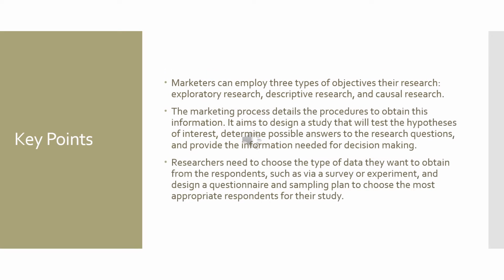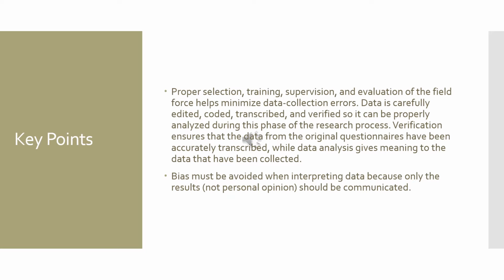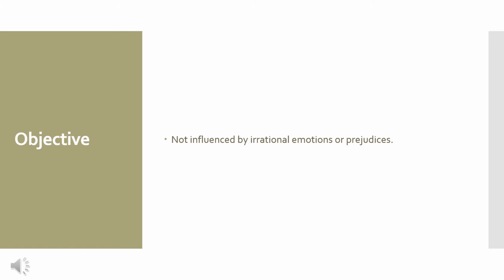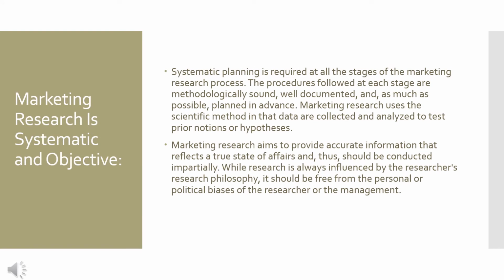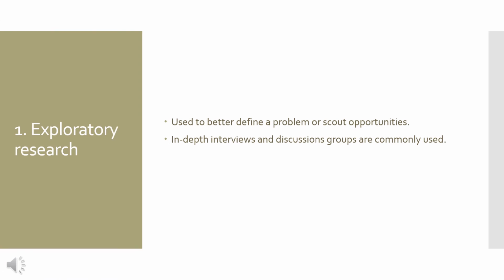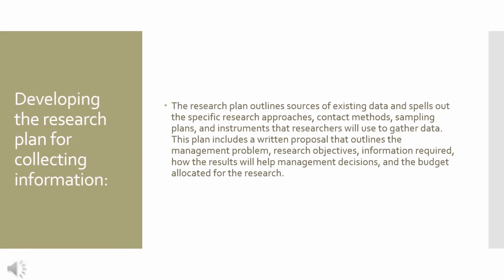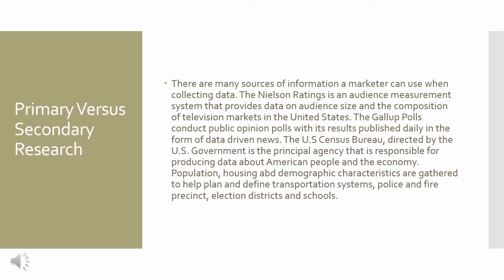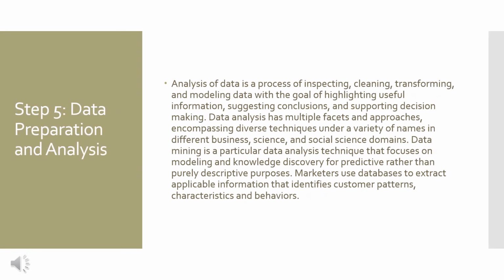Marketing Research ( class 20 ) What Is Business ??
Marketing research is "the process or set of processes that links the producers, customers, and end users to the marketer through information used to identify and define marketing opportunities and problems; generate, refine, and evaluate marketing actions; monitor marketing performance; and improve understanding of marketing as a process. Marketing research specifies the information required to address these issues, designs the method for collecting information, manages and implements the data collection process, analyzes the results, and communicates the findings and their implications."

Please do visit these blogs

3-Must watch if you are crazy about movies and web shows